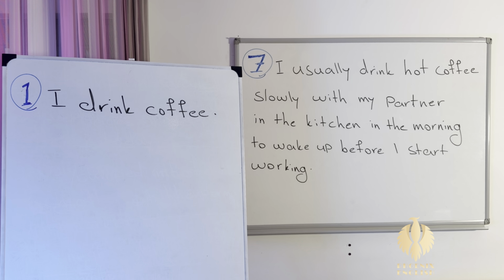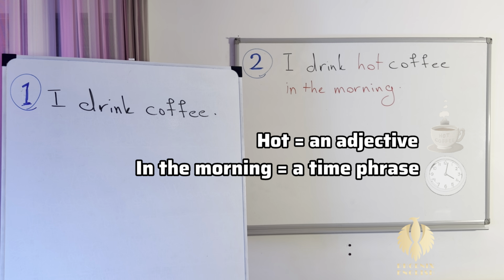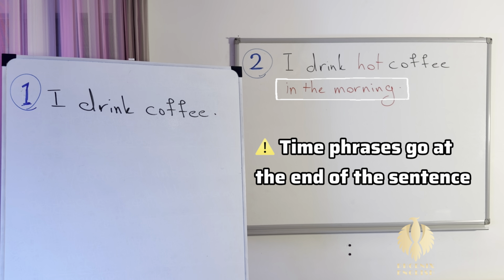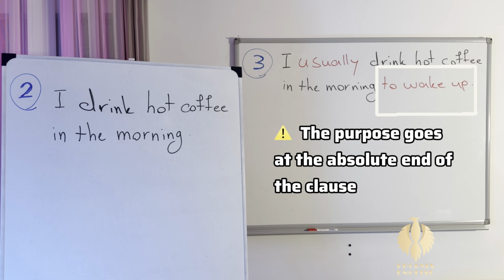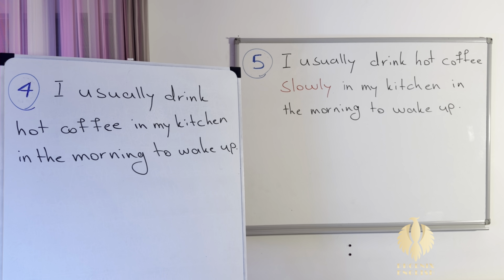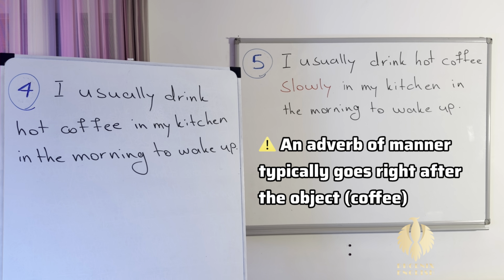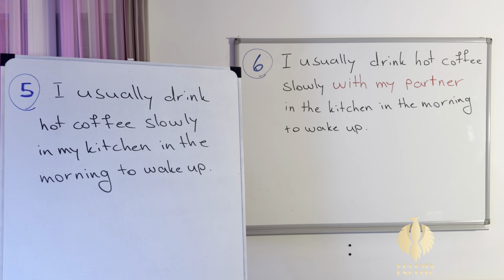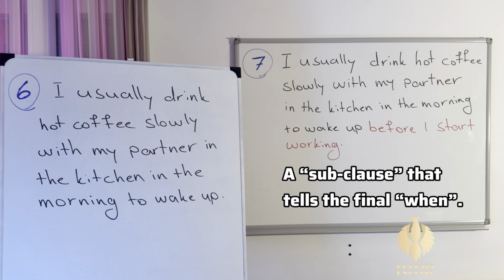The Secret Formula to Build Long English Sentences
Stop saying "I drink coffee"! 🛑 In this quick lesson, we are breaking down the exact step-by-step formula to turn a basic beginner sentence into a powerful, fluent, and advanced English masterpiece.

Learning complex grammar doesn't have to be hard. By following the golden English word order (SVOMPT), you can paint a vivid picture and sound exactly like a native speaker.

🚀 YOUR MISSION FOR TODAY:
Take a simple sentence like "I read books" or "I drive a car" and try to level it up using my steps in the comments below! I will check and correct your sentences! 👇